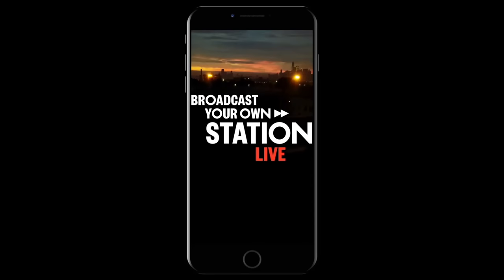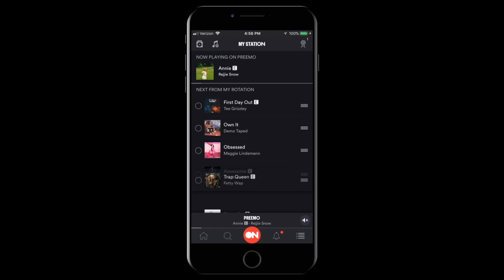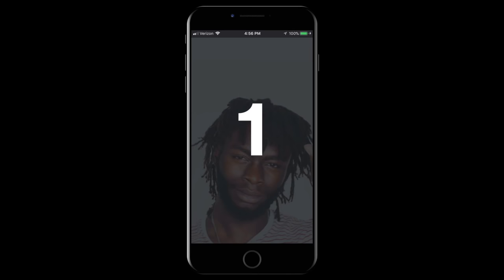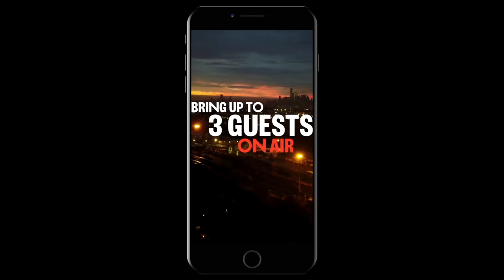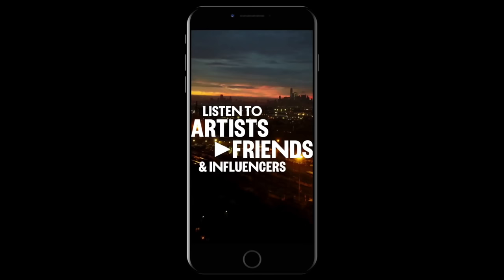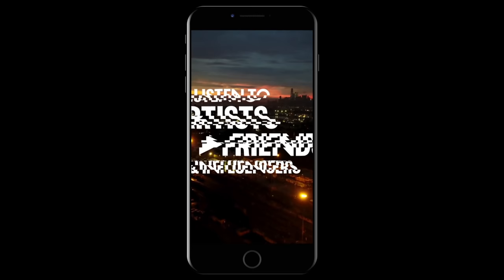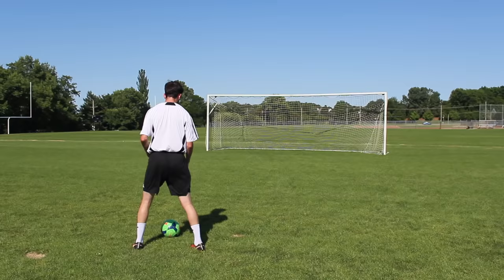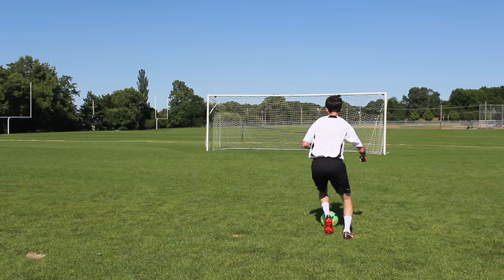THE FRENCH FOOTBALL LESSON OF THE DAY - THE MOVE OF CHAMPIONS?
1. A DIRECT PATHWAY TO HELP YOU GO PRO ➡
2. EXCLUSIVE SKILL TRAINING VIDEOS ⚽️ (GOLUREMI TECHNIQUE TRAINING)
3.OUR GOLUREMI 😤 BEAST MODE MENTALITY PROGRAM
4. A DIRECT LINE TO THE TRUE PRO FOOTBALLERS DIET & NUTRITION 🥗
5. ACCESS TO GOLUREMI'S GARDEN OF EDEN 🌳  (IMPROVE LIFE OUTSIDE OF FOOTBALL)